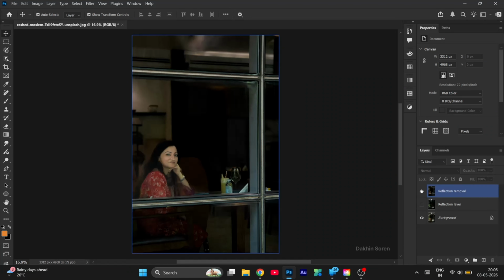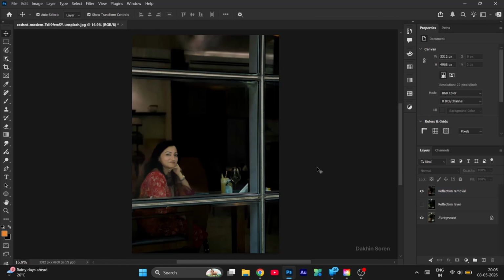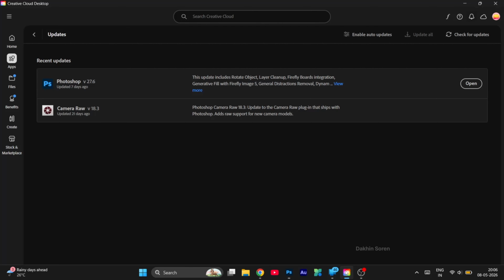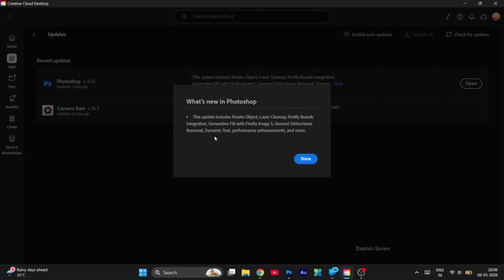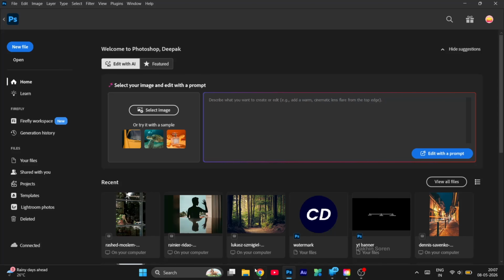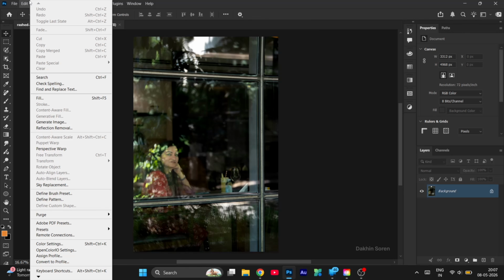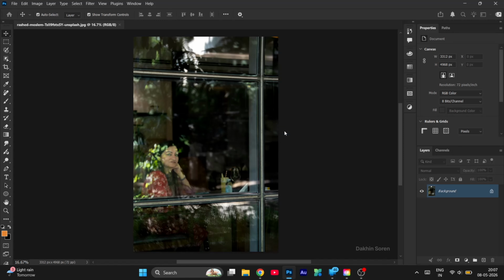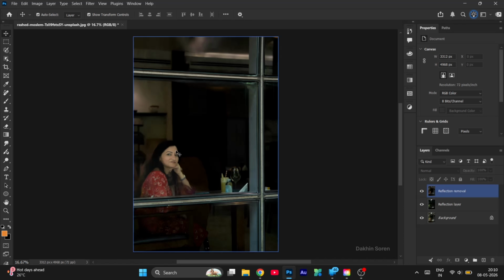How to remove reflection from glasses in photoshop - Easy steps ( Photoshop new update - 2026 )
How to remove reflection from glasses in photoshop? is this your question too, this video is all about removing reflection from glasses in adobe photoshop, i will walk you through easy steps to remove reflection, this feature is available in the latest version of photoshop ( version - 27.6 ).
Do watch full tutorial to understand this easy steps to remove reflection.

How to remove reflection from glasses in photoshop?
How to remove reflection from photo?
How to remove reflection from product in photoshop?

x -